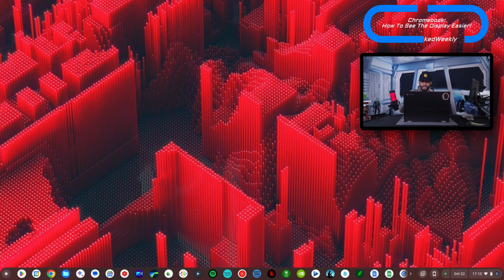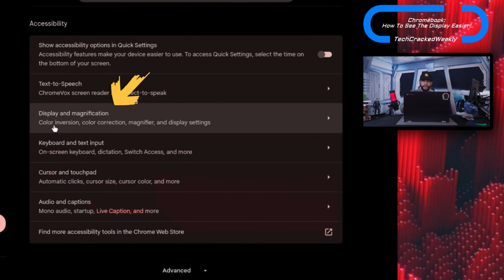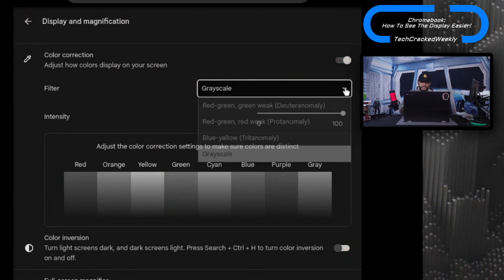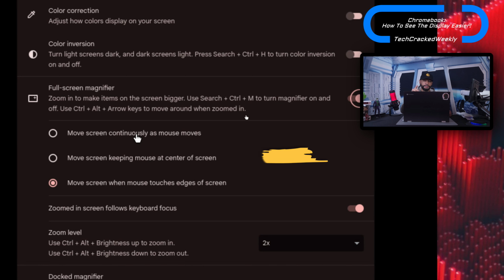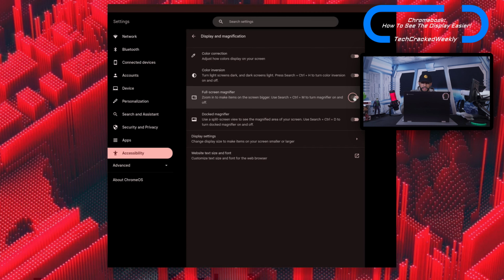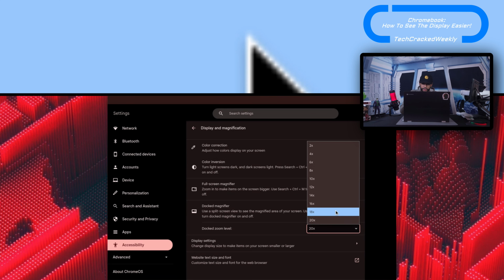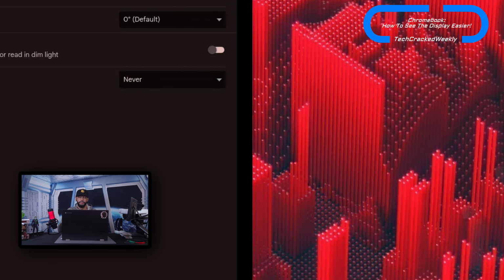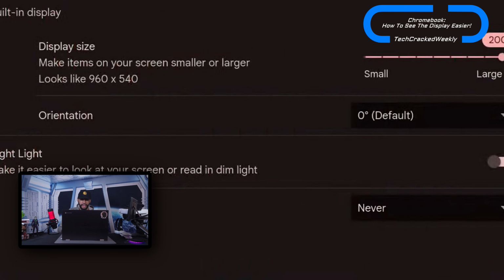•Chromebook | How To See Your Display Easier By Increasing Display Size & Other Features!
Experiment 294/365, 2023 | Chromebook: How To See Your Display Easier by Increasing Display Size & Other Features

Today we are covering Chromebook and How To See Your Display Easier by Increasing Display Size & Other Features!